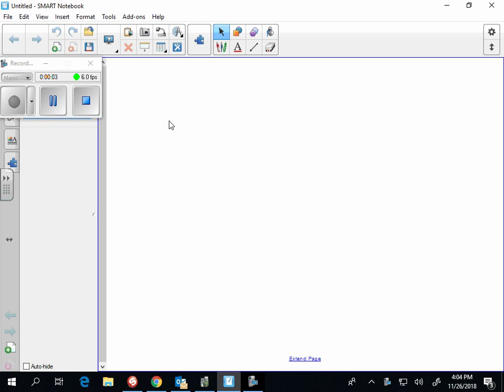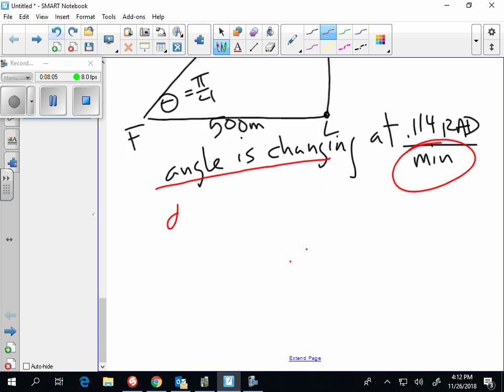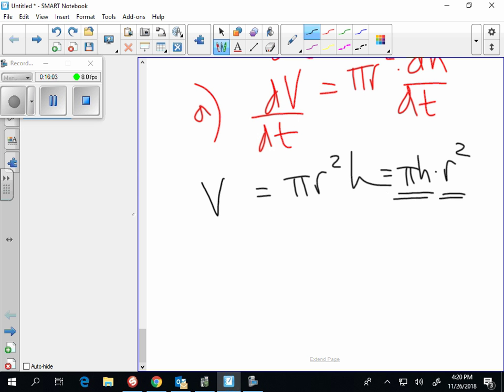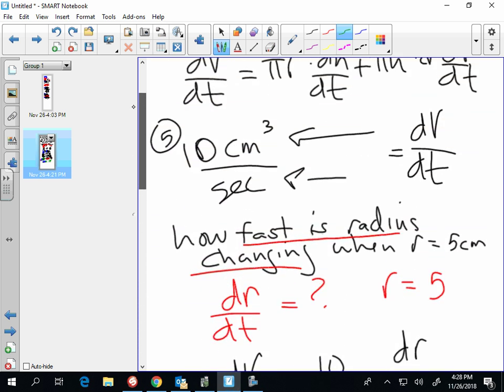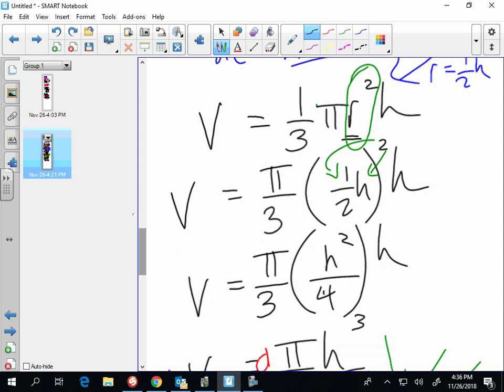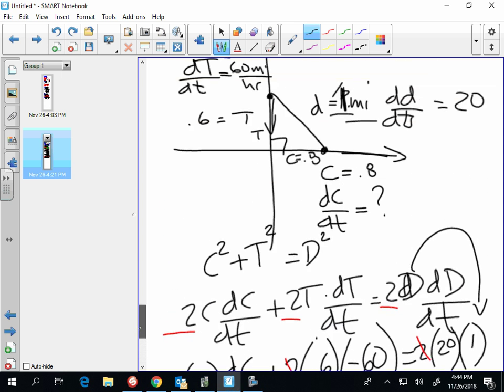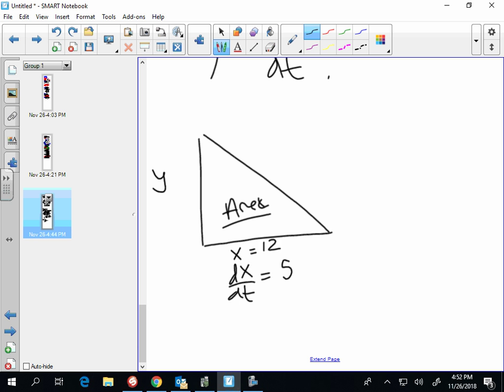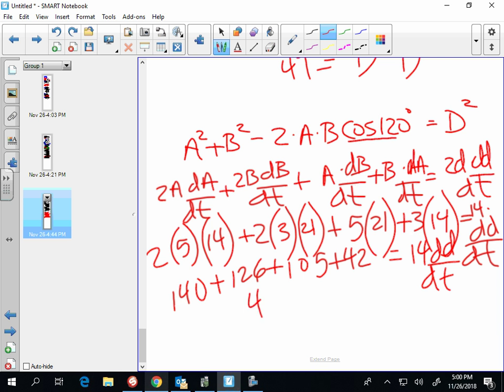Chap 5 assign#73 related rates day 1 introduction